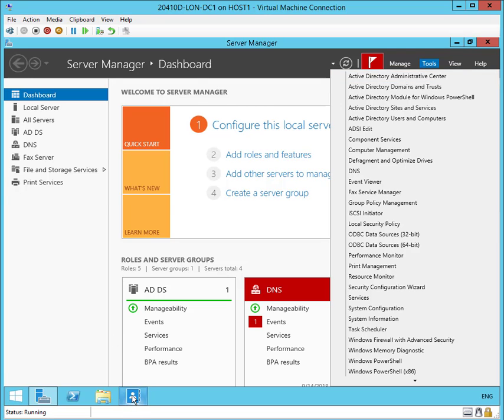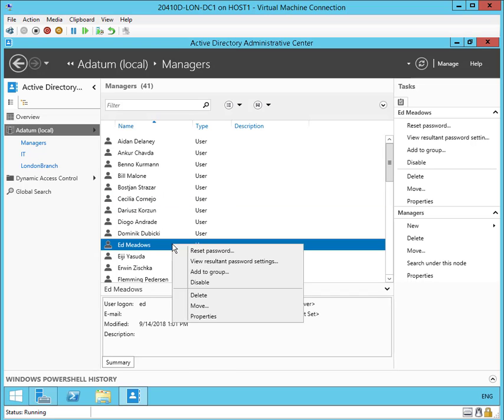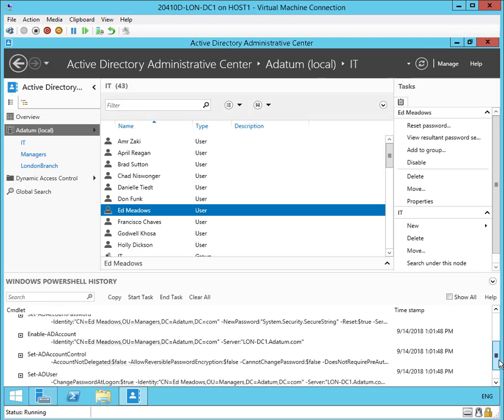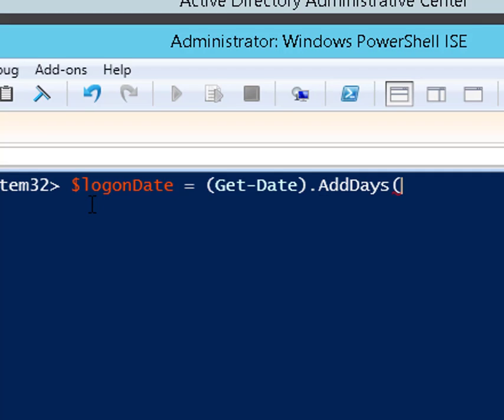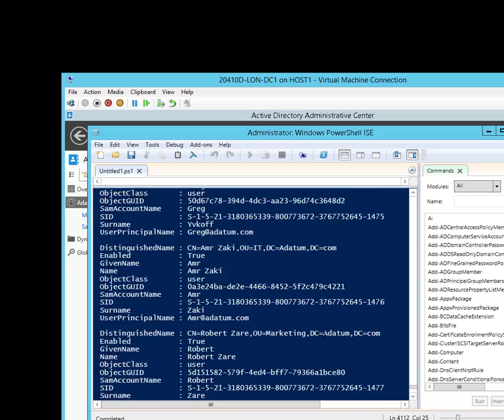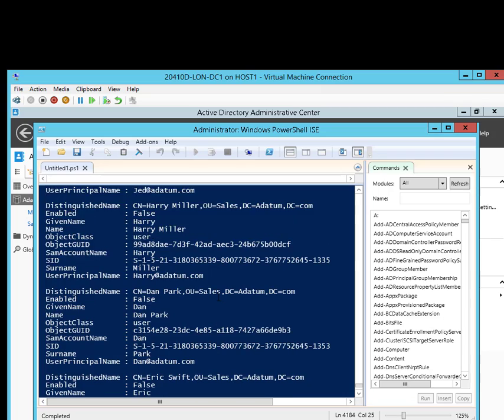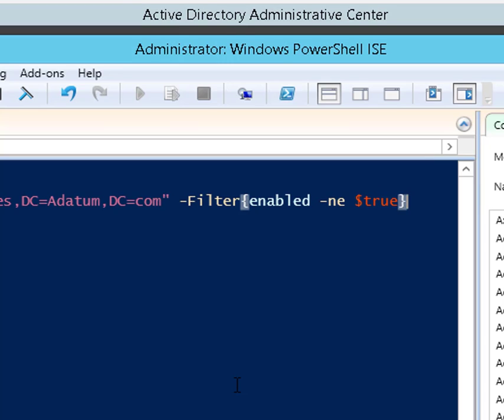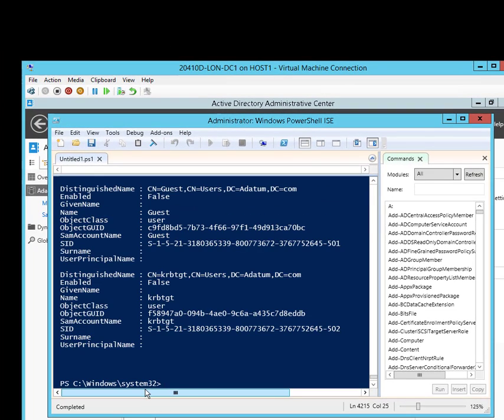410_Mod_3_L1_D1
Server 20410
Module 3
Lesson 1
Demo 1